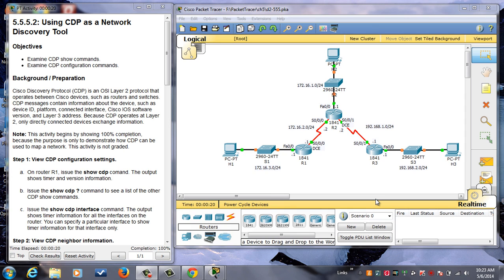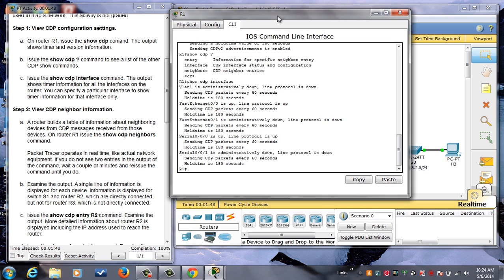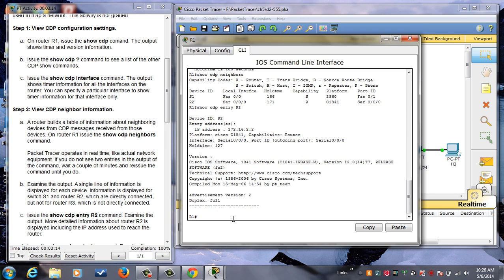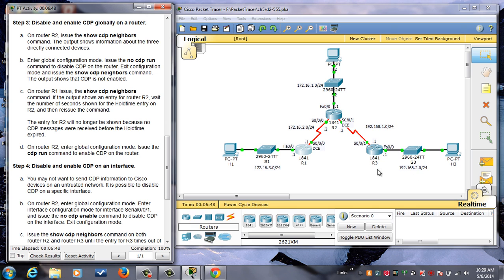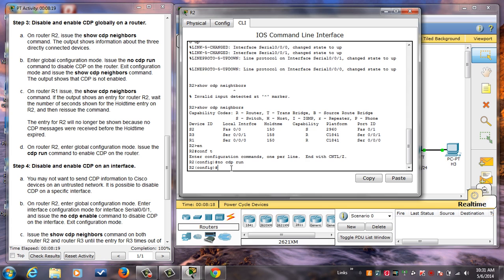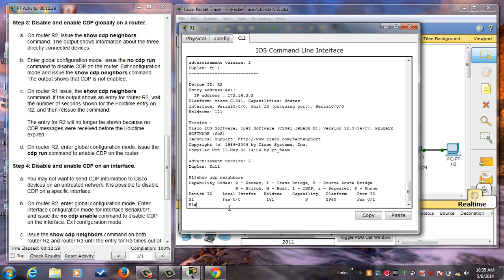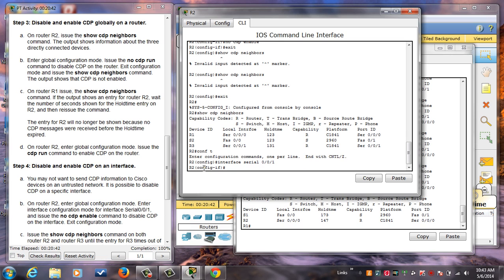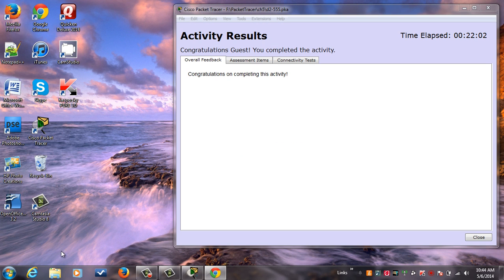Ch da 5 5 5 pack